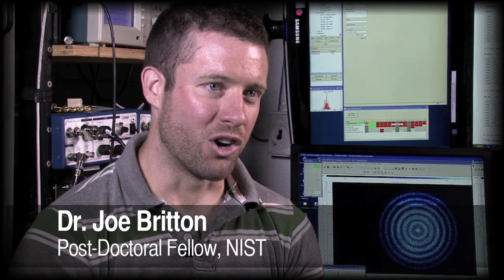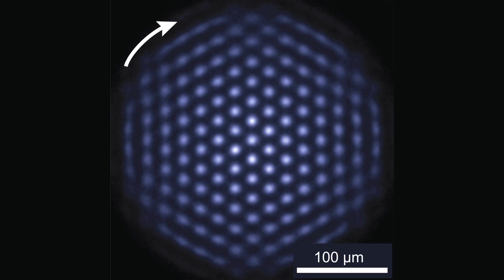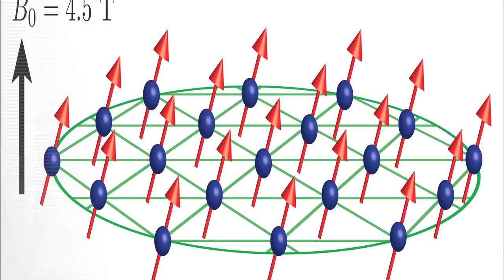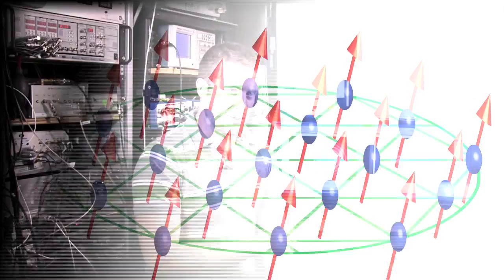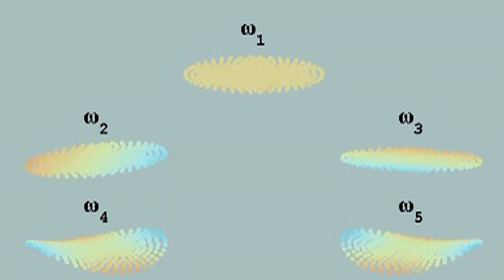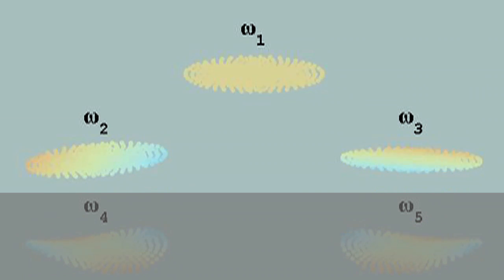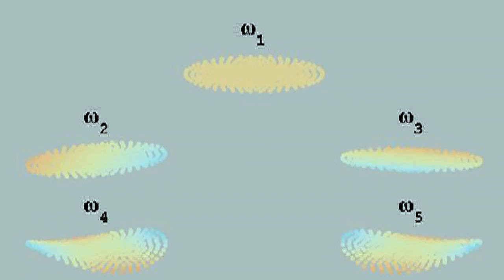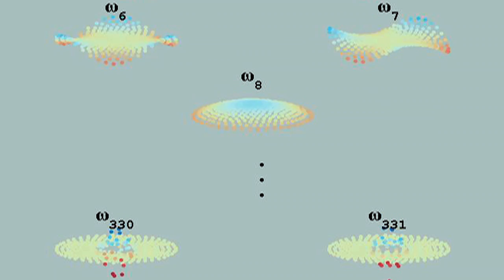NIST Quantum Simulator Using Trapped Ions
Physicists at the National Institute of Standards and Technology (NIST) have built a quantum simulator that can engineer interactions among hundreds of quantum bits - 10 times more than previous devices. In this video clip, NIST postdoctorial fellow Joe Britton describes the simulator and how it may help scientists study problems in materials science.